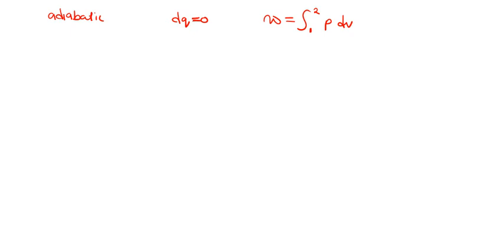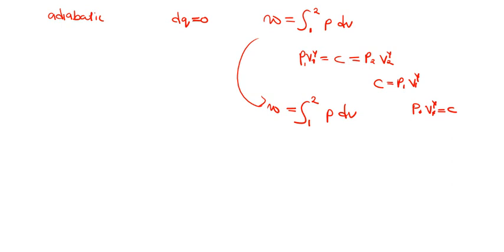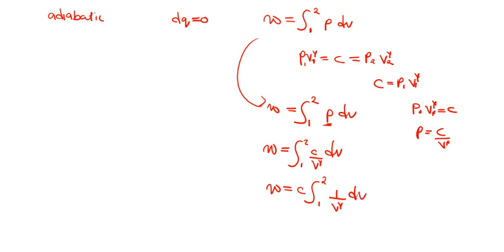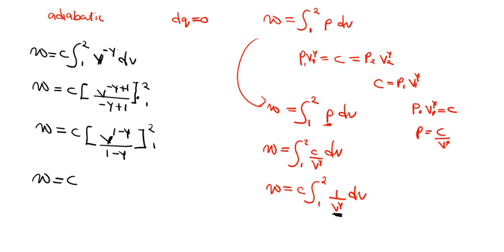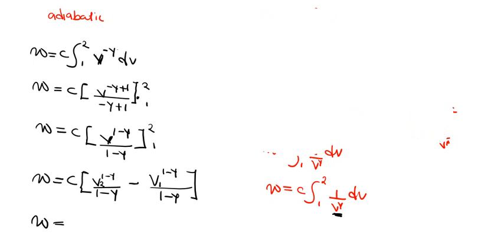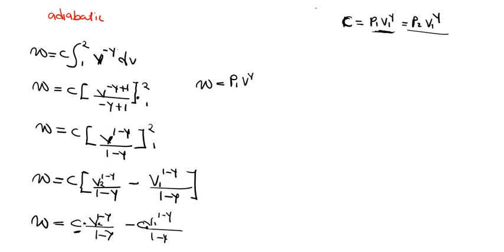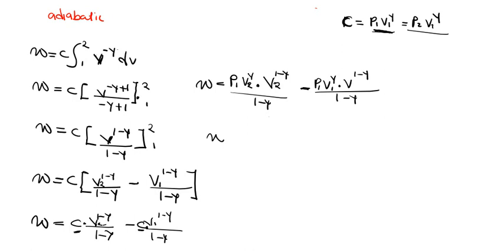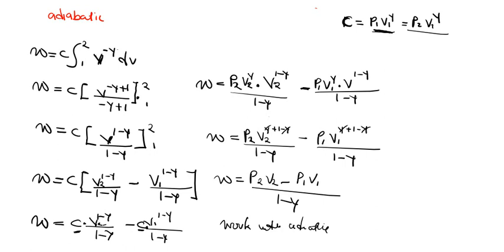ADIABATIC PROCESS FORMULA DERIVATIVE